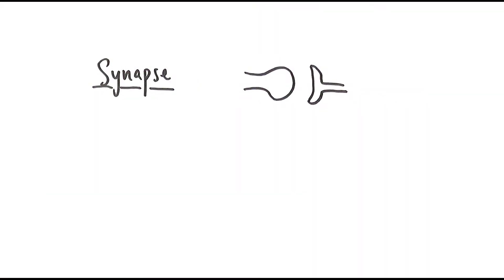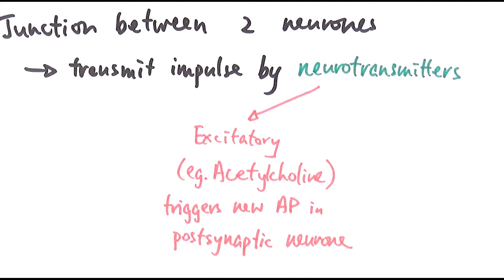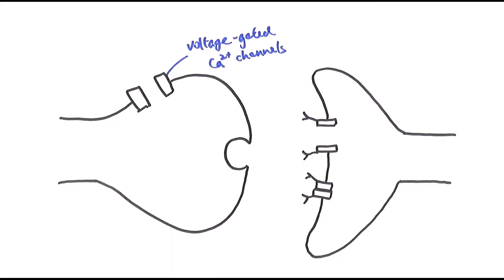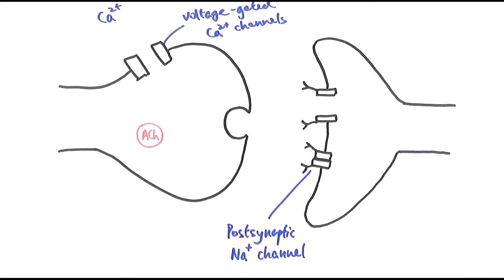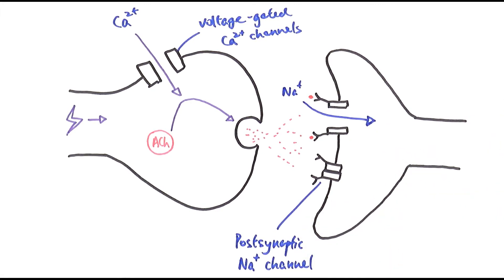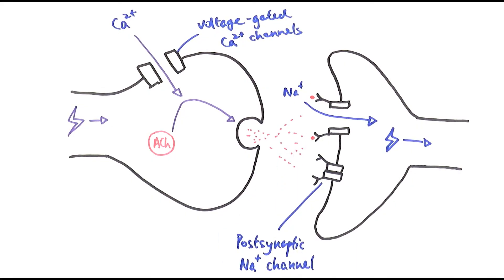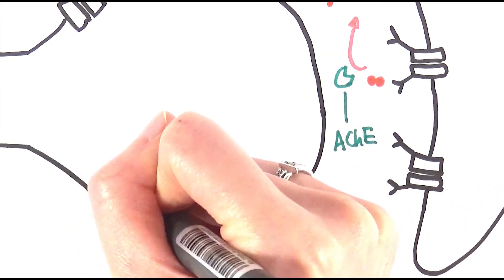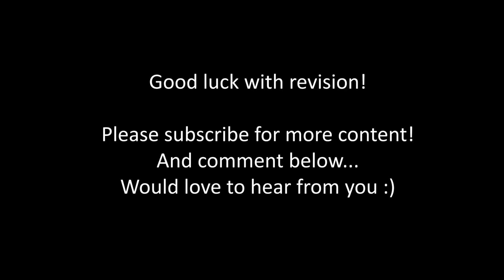A2 Biology - Cholinergic synapses (OCR A Chapter 13.5)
In this video, we'll go through how a cholinergic synapse works. It is a synpase where acetylcholine, an excitatory neurotransmitter, is released and can cause a new action potential to be generated in the postsynpatic neurone. You need to know the process in which acetylcholine is released and how it can be broken down at the end of an impulse transmission.